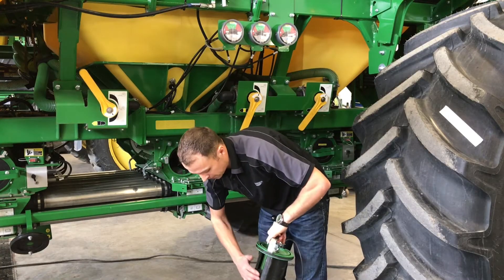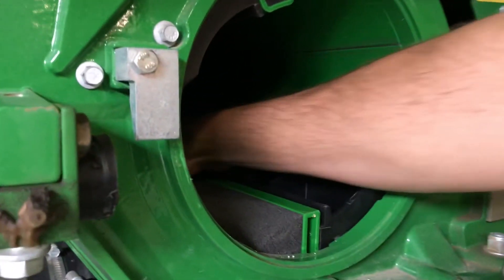John Deere 1910 Air Cart - Maintenance - Part 1 of 5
Agland Product Support Video: Maintenance Part 1 of 5
In this video we will go through basic maintenance of your Air Cart, and bringing it out of storage.

Bringing Cart Out Of Storage 0:30
Daily Maintenance 1:20
Hydraulic Maintenance 4:30
Grease Point 6:09